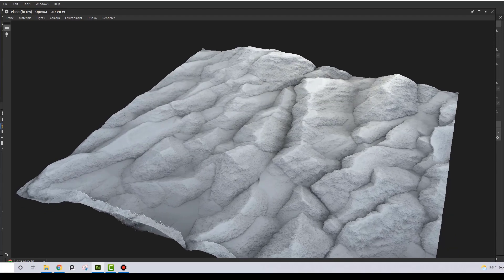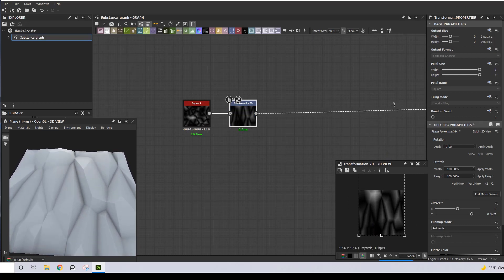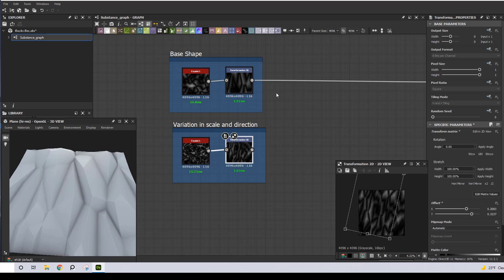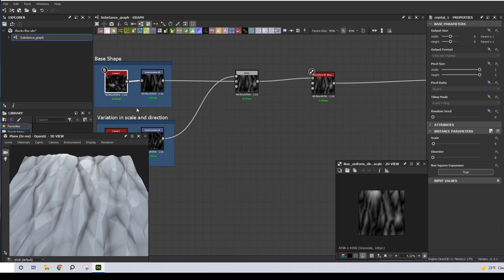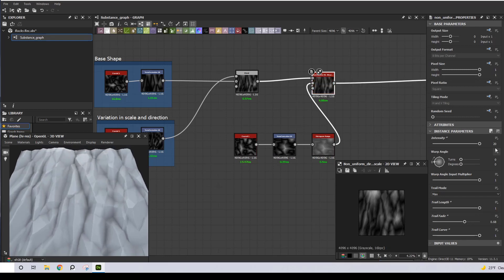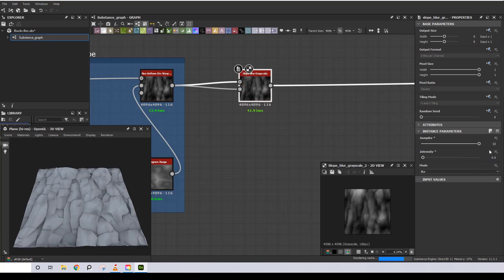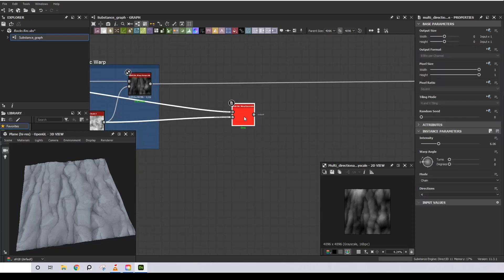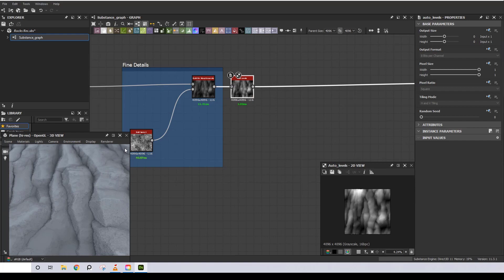Create a rock with 15 nodes - Substance Designer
Hi Guys, here's my first video where i walk you through the process of creating some rocks in substance designer